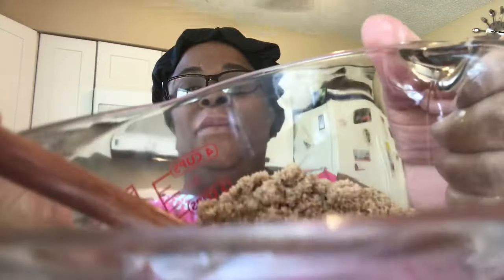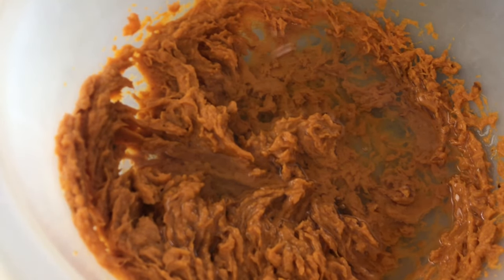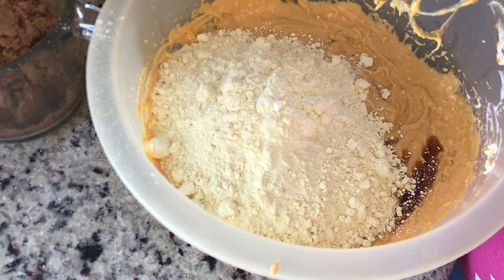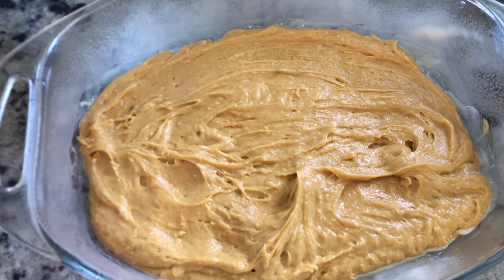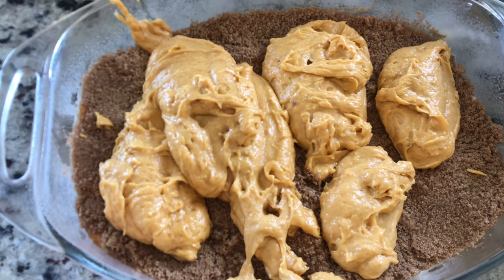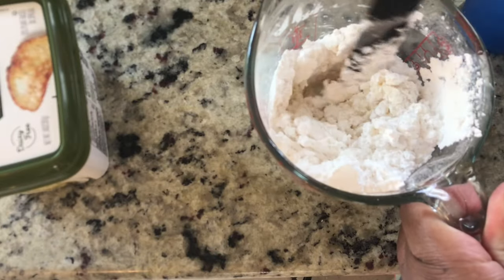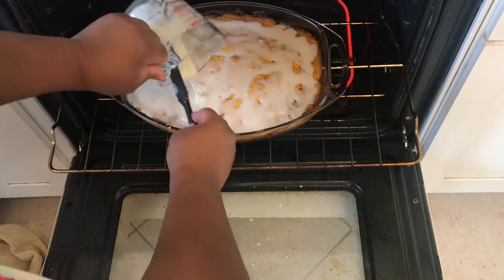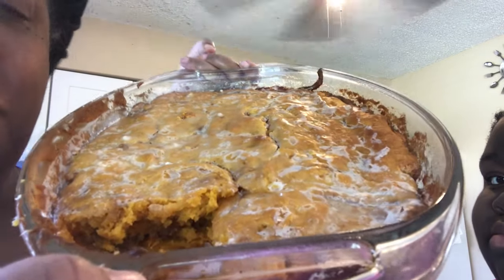SWEET POTATO HONEY BUN CAKE!!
Heyyy my Officials!! Today we are making Sweet Potato Honey Bun Cake!
Here’s what you will need:
1 yellow cake mix
2 medium sweet potatoes
8 oz cream cheese (room temperature)
4 eggs (room temperature)
1 Tbsp vanilla
1 cup of brown sugar
Cinnamon to taste I did a couple of Tbsps

Glaze :
1-2 cups of powdered sugar
2 tbsp of butter
Vanilla to taste
1/4 cup water

Bake in a 13x9 pan on 350 45 minutes or until done.

Please check out @BeautifulTooCreationsWithDonna
She also made this cake!

Check out the other Bonnet Baking Videos